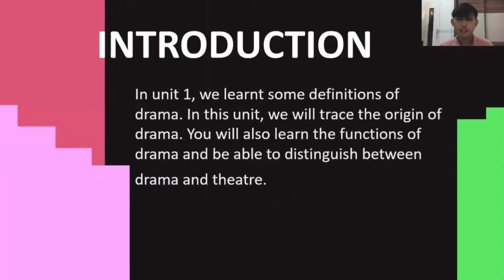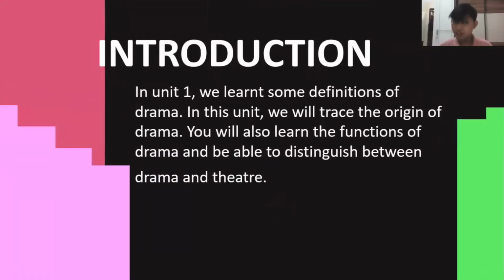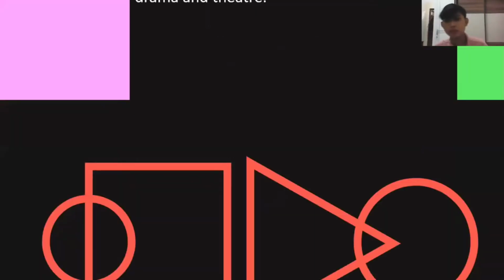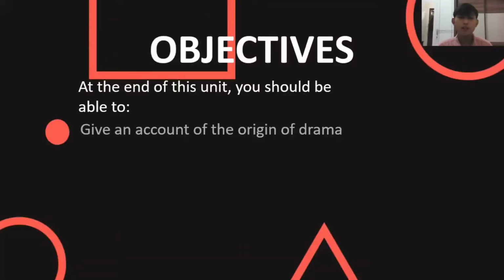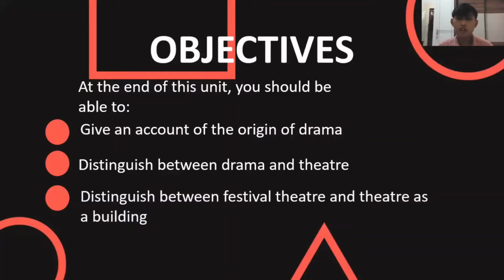Presentation Origins and Functions of Drama Group 2 Presenter 1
to fulfill PADILE course assignments as presenter 1 of group 2
Group 2 Members :
Dika Imam Ramadhan
Muhamad Alfan Hidayatullah
Muhammad Sunandi Suryadina